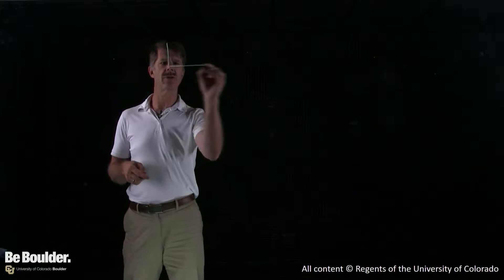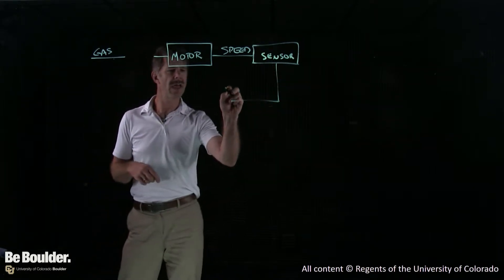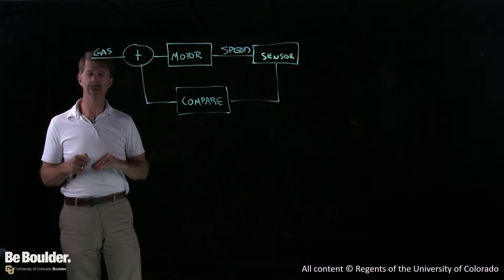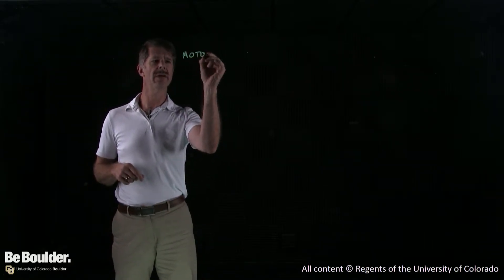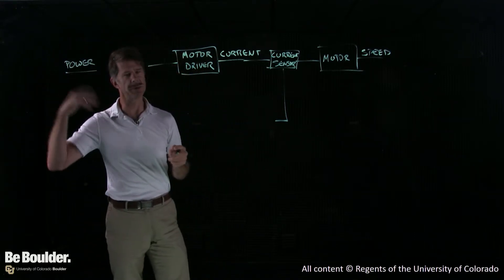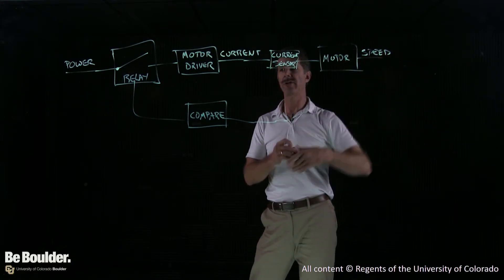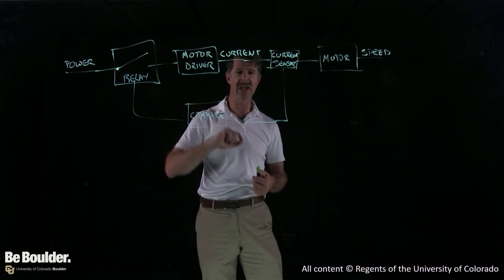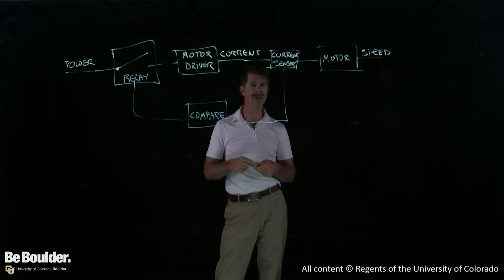Week Four Fundamentals: Feedback control